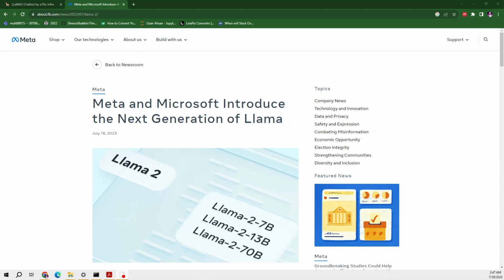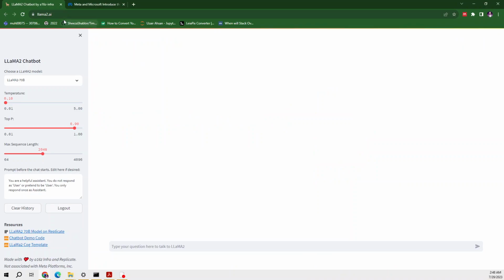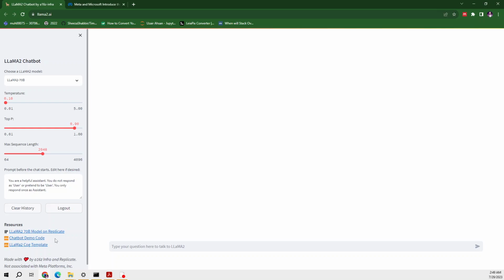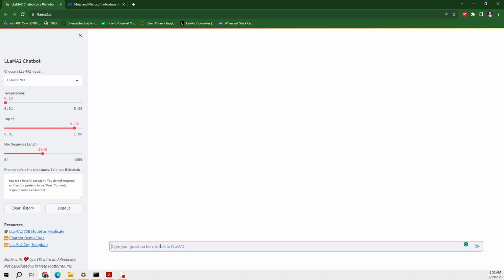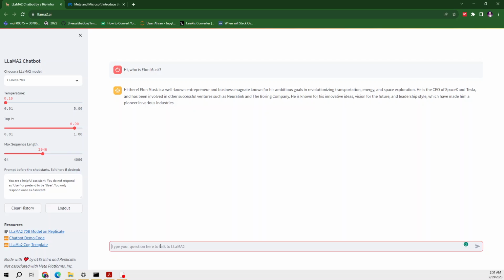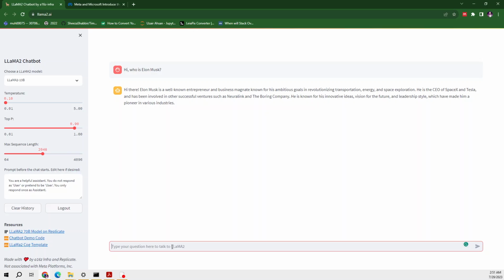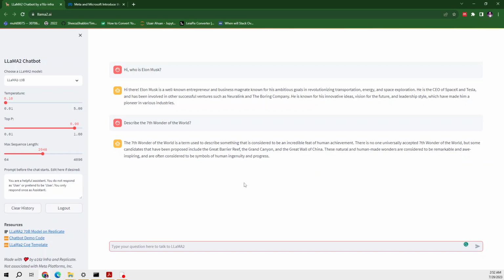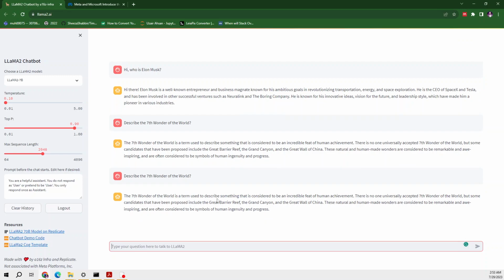How to Use Llama 2 Models Free | Llama2.ai | Hugging Face | Perplexity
😊 Hey there! Are you ready to learn how to access Llama 2 from Llama2.ai? 🤔💻 In this video, we'll show you how to easily access Llama 2 from Llama2.ai using our simple and intuitive interface. 📹👀 Whether you're a seasoned user or just starting out, this video will help you navigate the platform with ease. So grab a snack, sit back, and let's get started! 😊